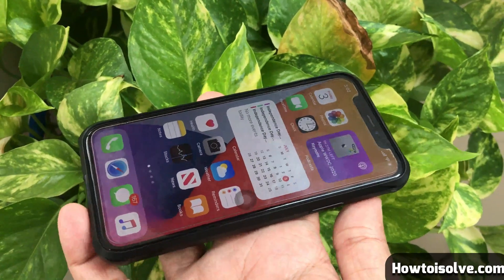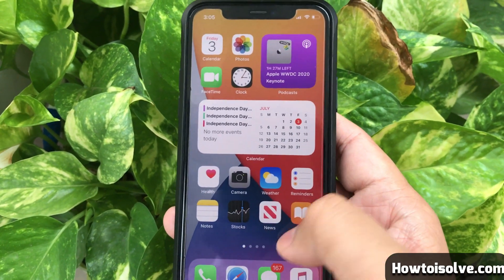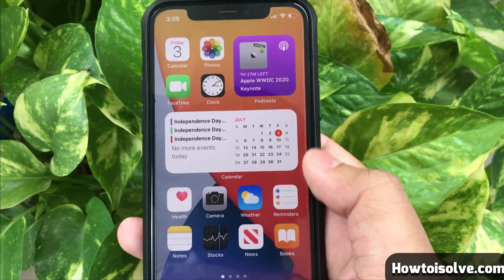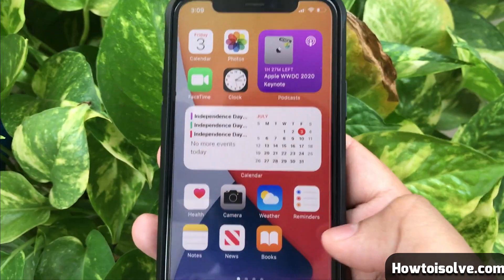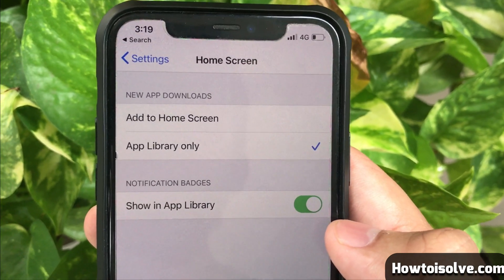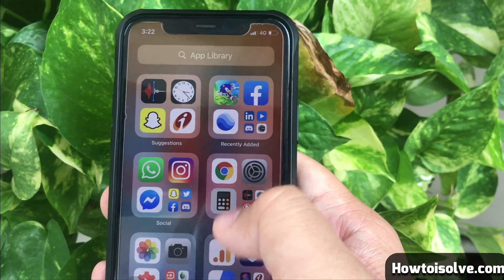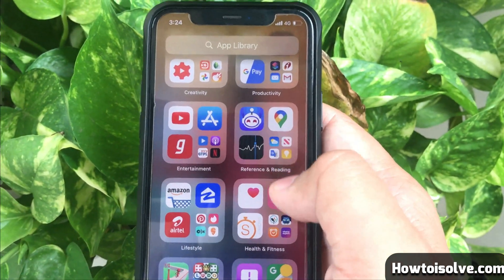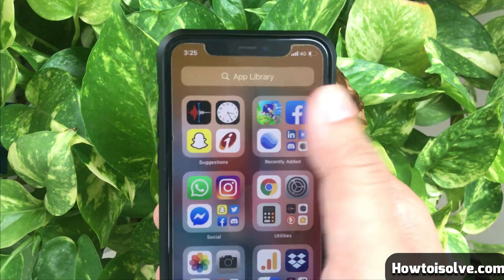How to Use App Library on iPhone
Guide on How use app library on iPhone?
👉how to show app library on iPhone
you can get an app library swipe to the left side of your Apps home page screen and after the last page swipe one more time to show App library on iPhone.
👉how to turn on app library on iPhone
there isn't kind of turn off and turn on App library on iPhone, as mentioned steps above to show app library that you will have to follow to touch App library on your Apple mobile.
👉how to turn off app library.
Just like App switcher, you access, using the same way you can turn off the App library on iPhone.
👉how to hide app library on iPhone
You guys, Still there is no way to hide and unhide app into App library on iPhone. Perhaps I hope it will be possible in the future iOS update.
👉how to remove app library on iPhone
Apple  App library is automatically generated, So user can not remove the app library on its phone.
👉how to edit app library on iPhone
No, users have no right to edit the App library, it does manage own it's own using machine learning.
👉how to organize app library on iPhone
Smilier users can't edit app library, there isn't a way to organize the App library on iPhone. it does work automatically.
XX XX